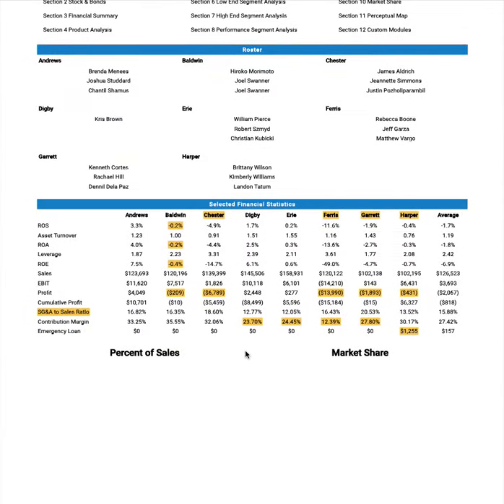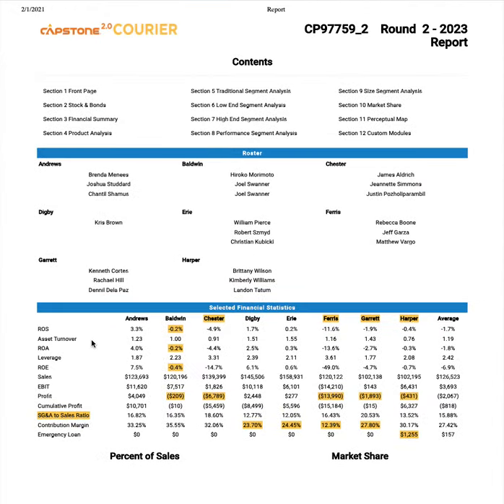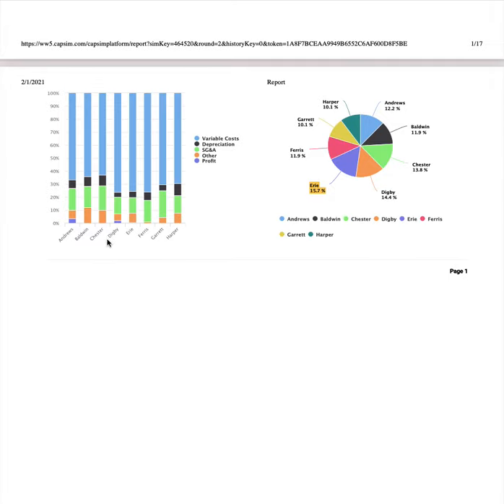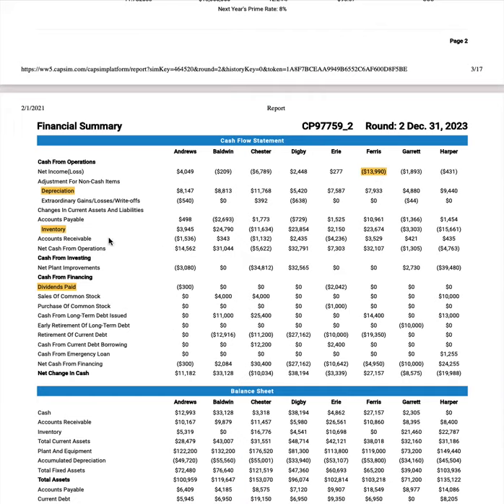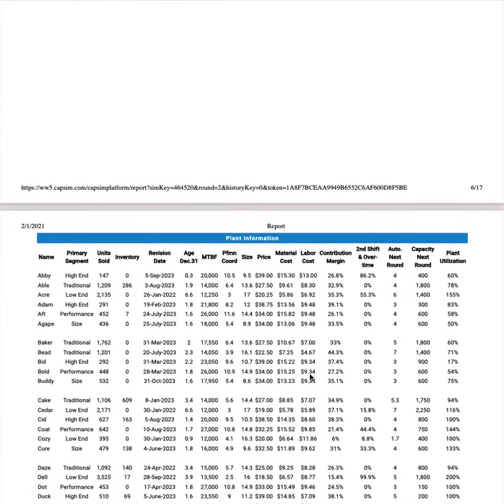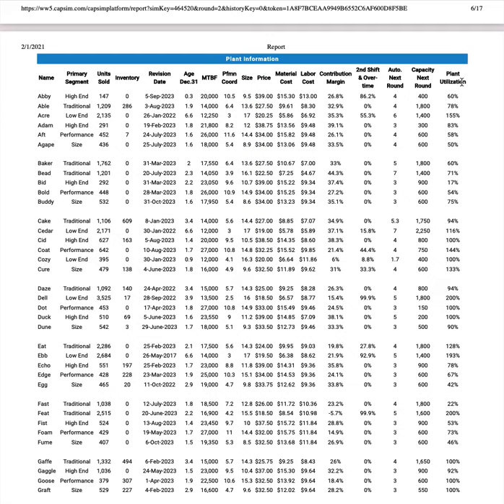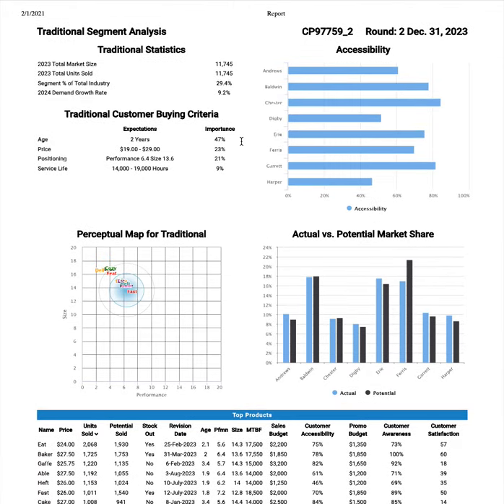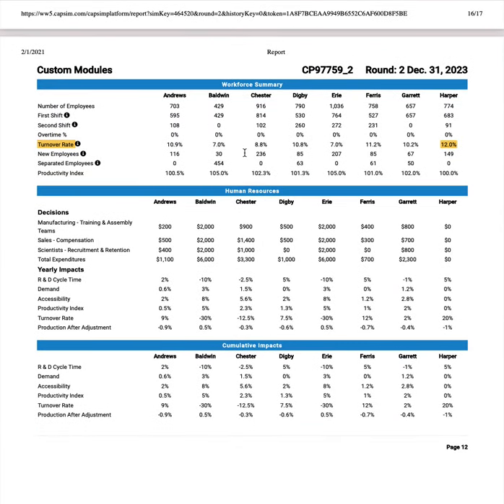Industry 2 debriefing